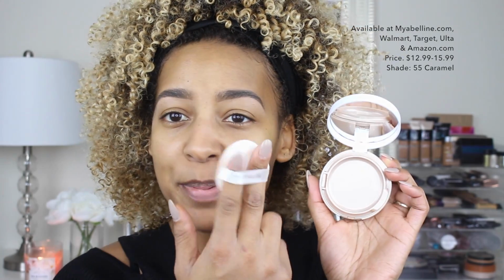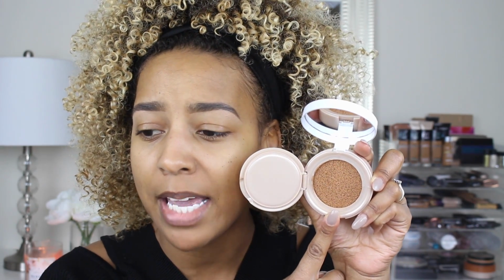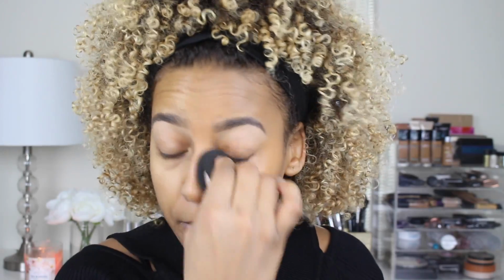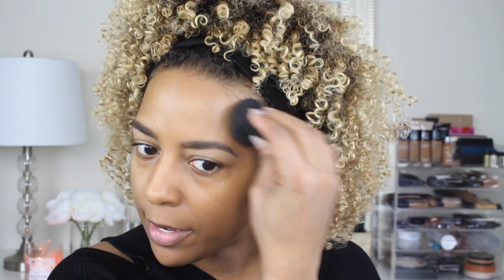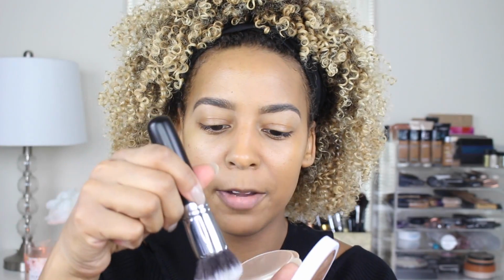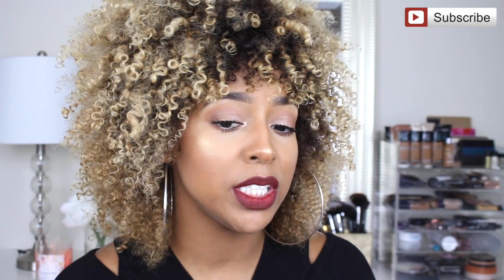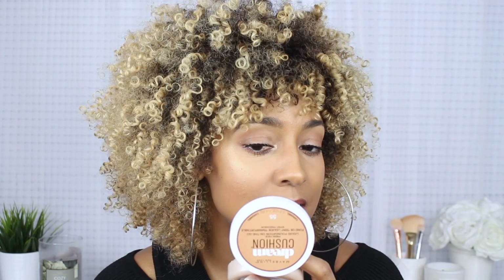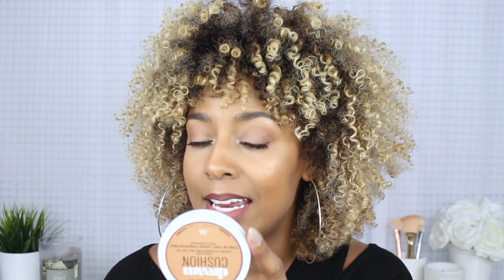Maybelline Dream Cushion Foundation (Caramel) | Demo + Review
Available at Maybelline.com, Target, Walmart, Amazon.com
Shade: Caramel 55
Price: $15.99

brandilou88

brandilou88

xoxo
Brandi